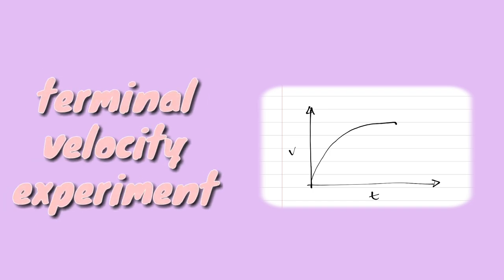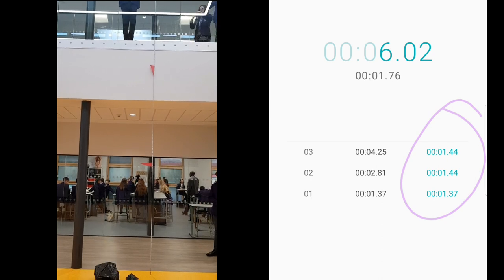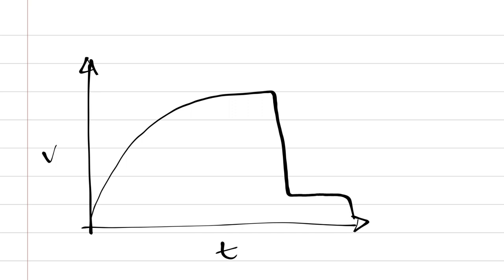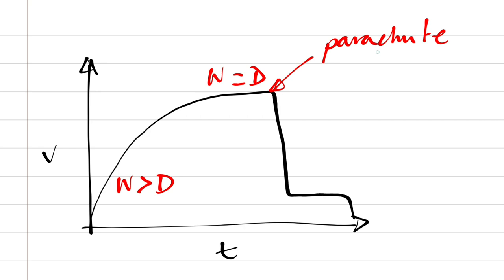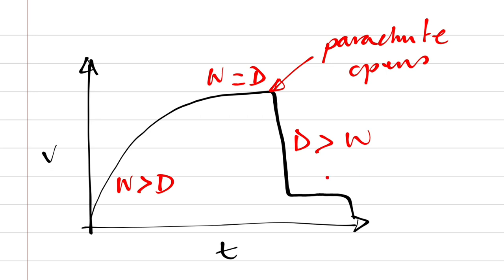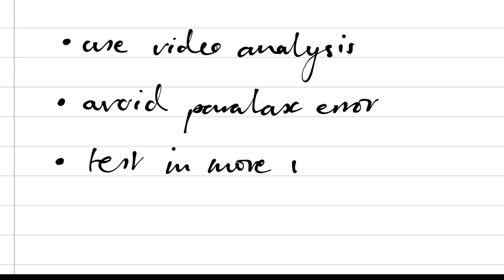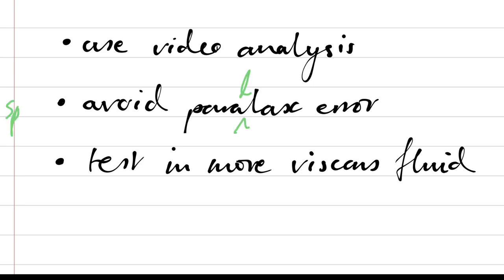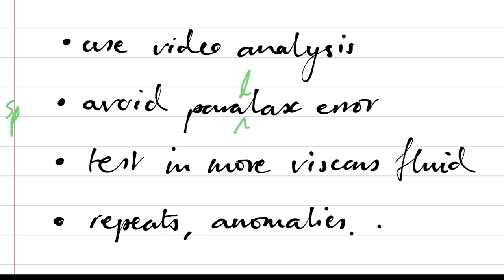Terminal Velocity Experiment - GCSE Physics Practical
Terminal velocity experiment with parachutes! this is an important one for GCSE and A Level, you have to put together your knowledge of velocity time graphs and Newton's laws to understand this. but at the end of the day this is just a really fun practical that all students should have a go at.